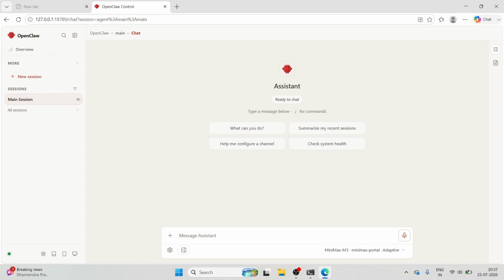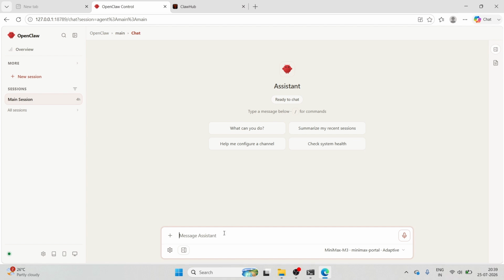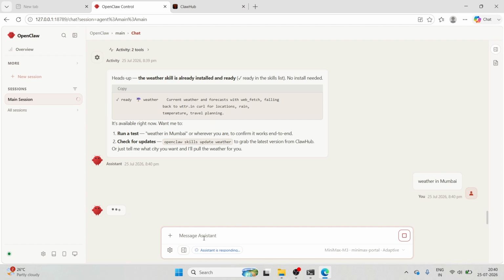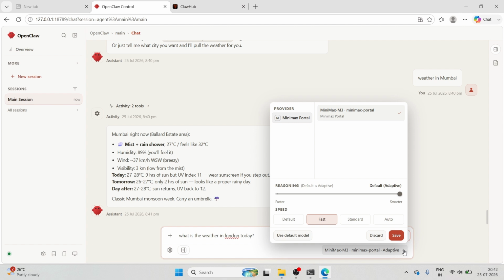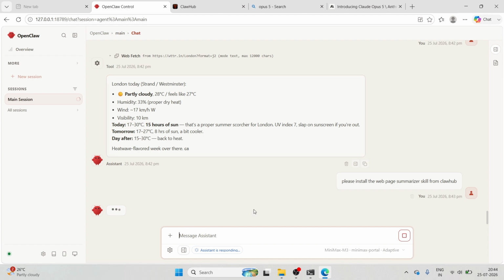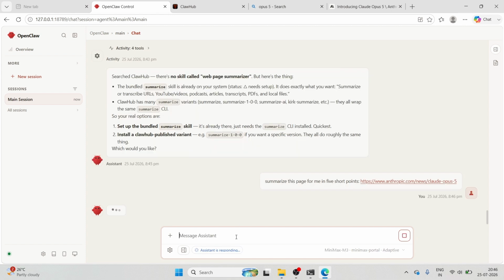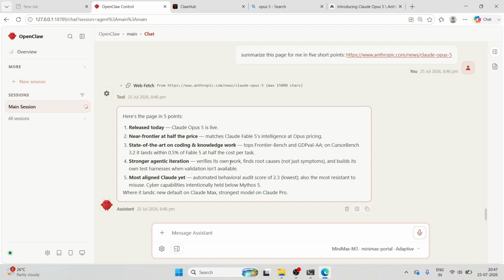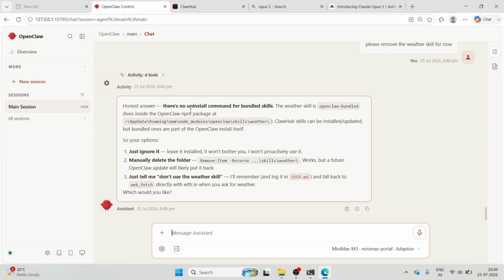How to Build a Skill in OpenClaw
Build Your First OpenClaw Skill | Step-by-Step Guide

Learn how to build your first custom skill in OpenClaw and extend your AI agent with new capabilities.

In this tutorial, we’ll walk through the process of creating an OpenClaw Skill from scratch, understanding how skills work, and connecting your skill to an AI agent workflow.

In this video:

• What are OpenClaw Skills?
• How OpenClaw Skills work
• How to create a custom skill
• Setting up your first OpenClaw Skill
• Structuring and configuring a skill
• Connecting skills to your AI agent
• Testing and running your skill
• Practical tips for building custom OpenClaw capabilities

By the end of the video, you'll have a better understanding of how OpenClaw Skills work and how you can use them to build more capable AI agents and automation workflows.

If you're interested in AI agents, OpenClaw, agent automation, AI tools, and building custom AI workflows, this tutorial will help you get started.